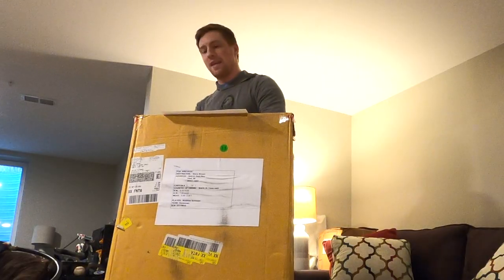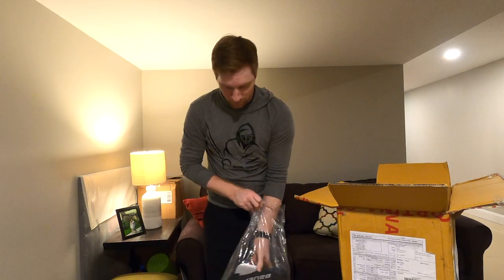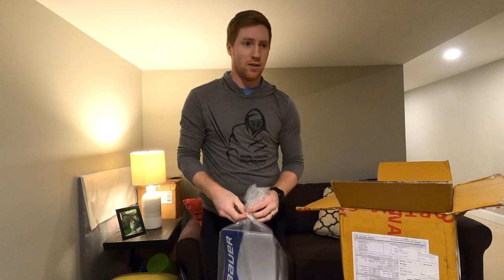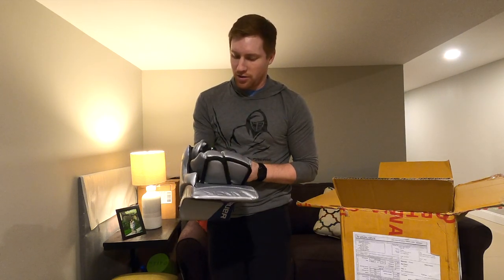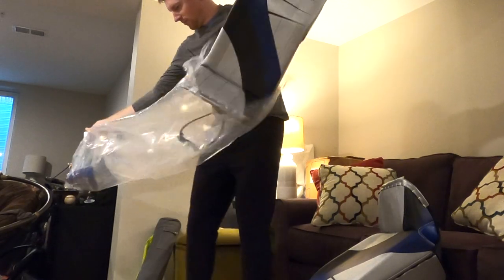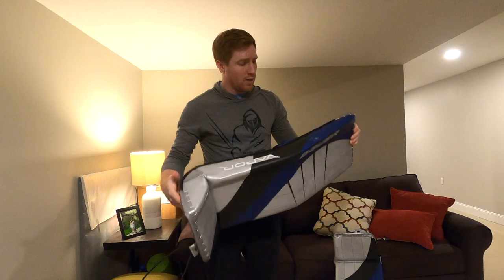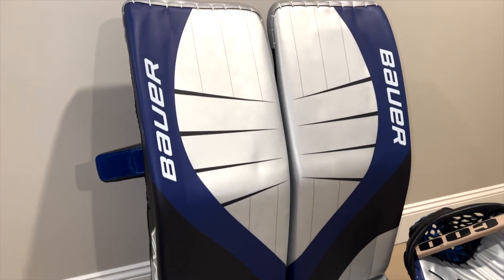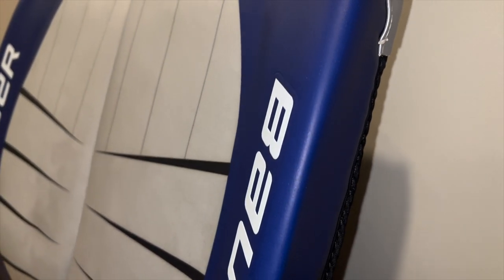Unboxing my NEW PADS (Finally!!)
New pads are finally here! Watch as I open up them up and check them out for the first time.